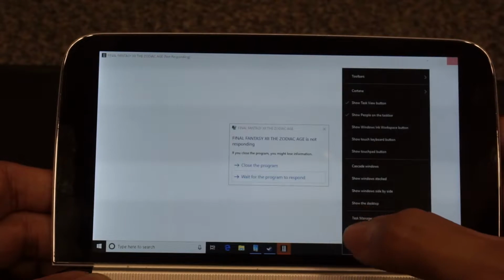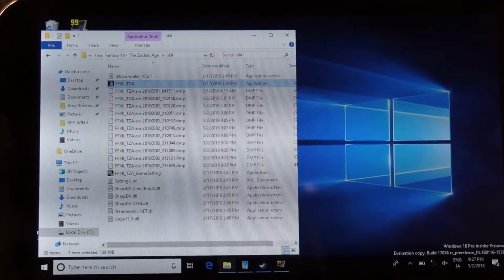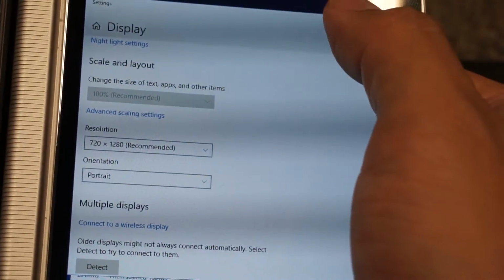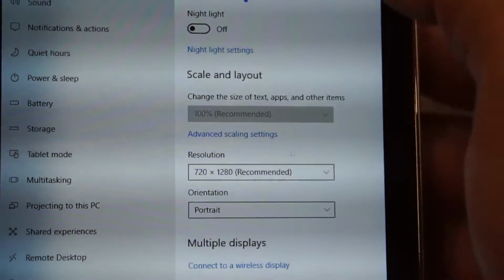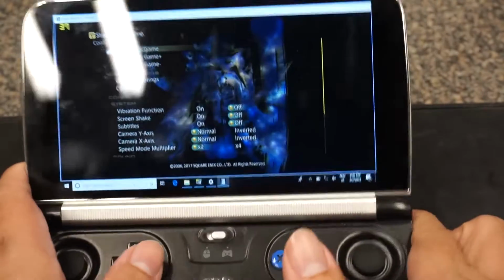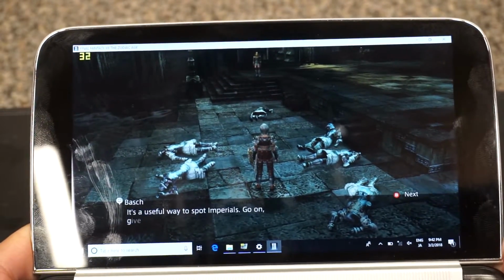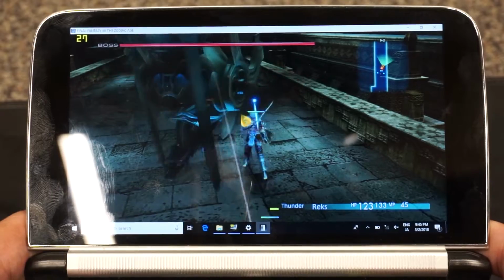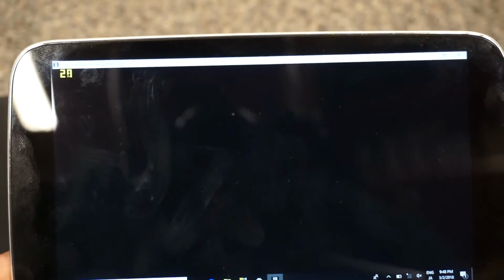GPD Win/Win 2 Final Fantasy XII: The Zodiac Age Steam White Screen Fix/Framerate test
Today I am going to show you guys on how to fix the white screen problem faced by many GPD Win 1 and GPD Win 2 users for Final Fantasy XII: The Zodiac Age Steam edition by using a workaround. The workaround was found by a gentleman with the name of Internet Pendant on the Steam forum. Thanks for that workaround.

The second part of the video will be a test of the game running on the GPD Win 2 at 11 Watts.